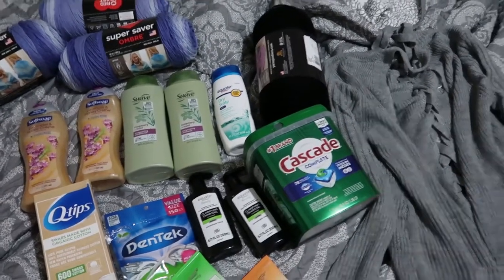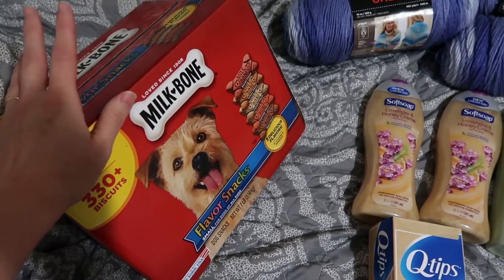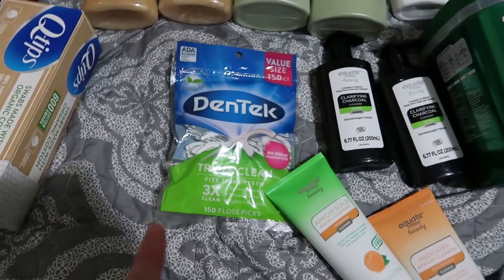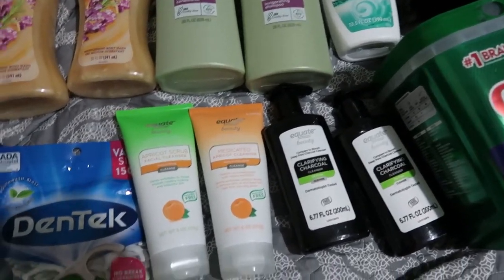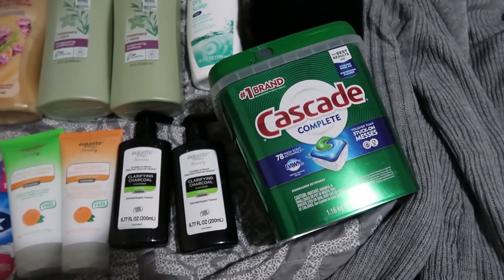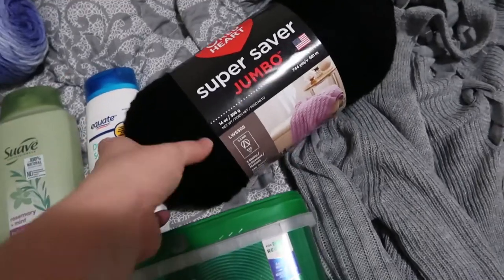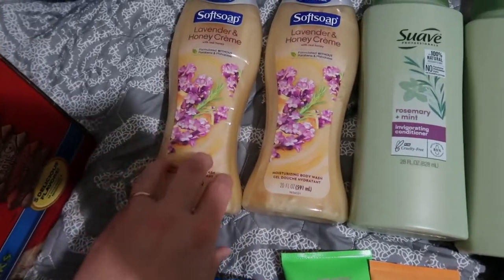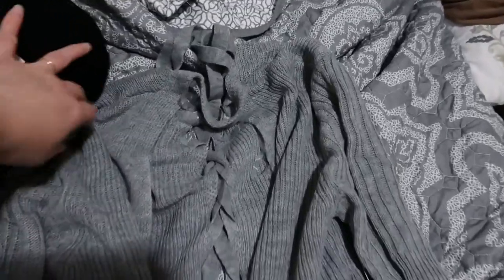Walmart Haul l Fall 2020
We had a very 2020 moment. We went shopping safely in person just to get out of the house, and we found some great finds.

Give the Gift of Amazon Prime